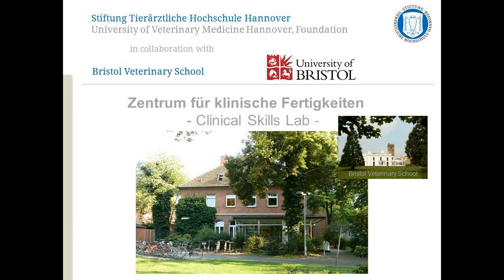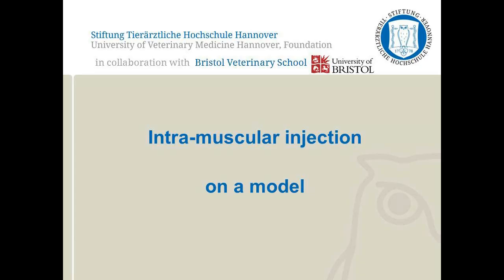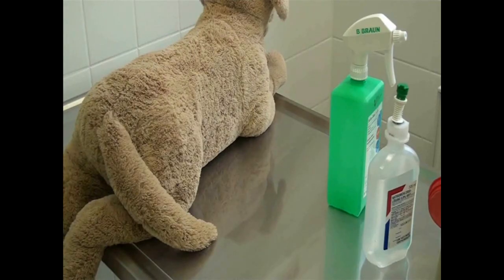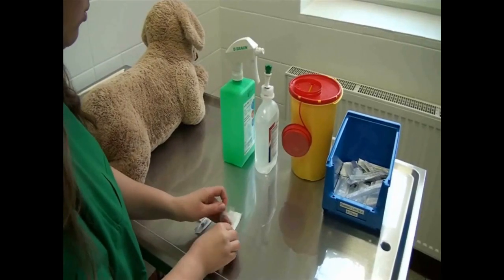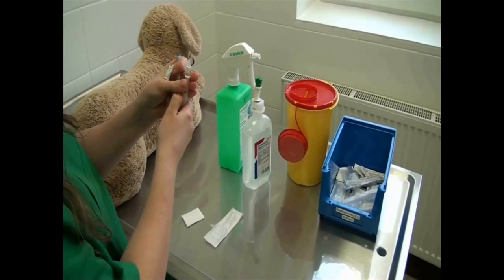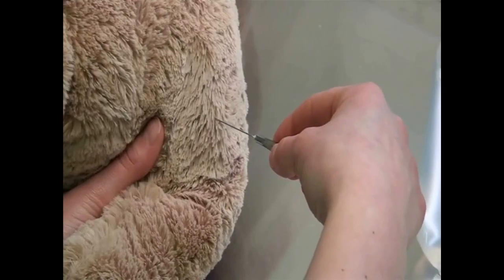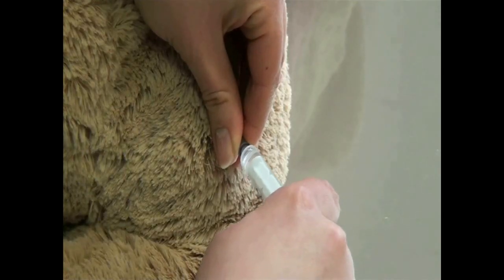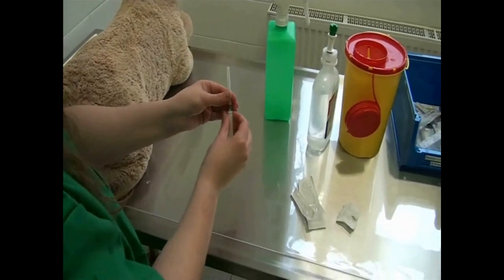CSL: Intra-muscular injection on a model (dog)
This video demonstrates intra-muscular injection on a dog model, with correct disposal of sharps.

00:00 intro
00:29 injections sites
00:46 required materials
00:58 steps of the i.m. injection
02:03 deposing of needle

Clinical Skills Lab, University of Veterinary Medicine Hannover,
Germany in collaboration with the University of Bristol, United Kingdom

Dieses Video entstand in Kooperation der E-Learning-Beratung und des Clinical Skills Lab (CSL) der Stiftung Tierärztliche Hochschule Hannover im Rahmen des vom Bundesministerium für Bildung und Forschung geförderten Projektes FERTHIK.